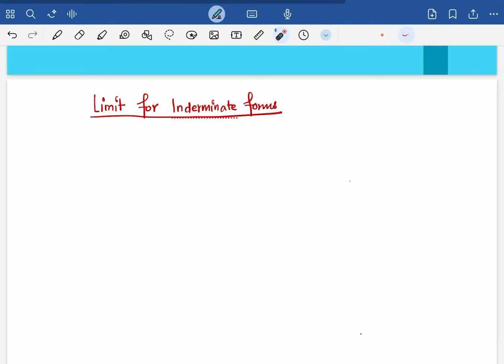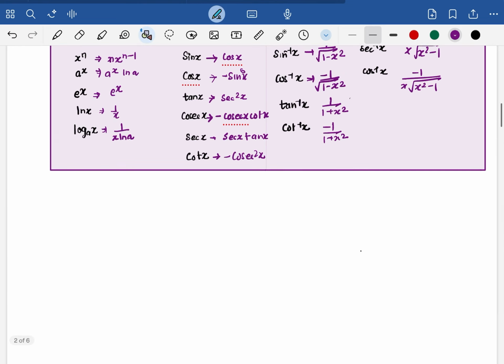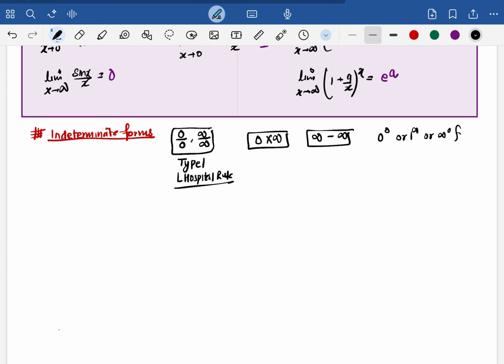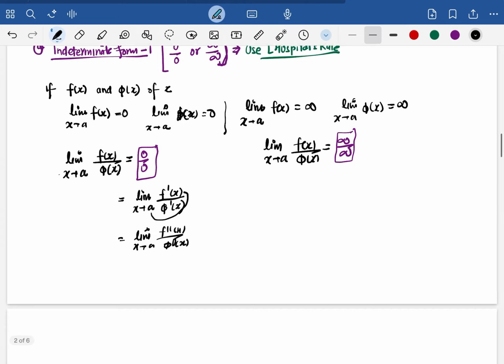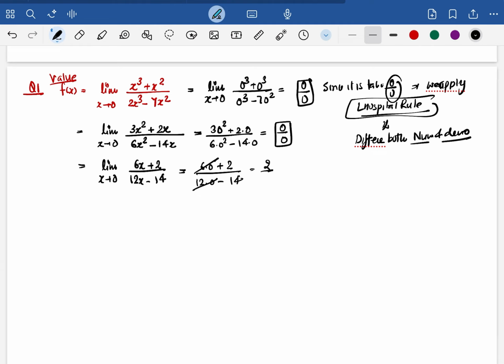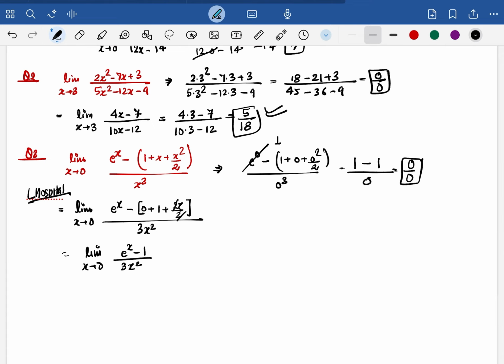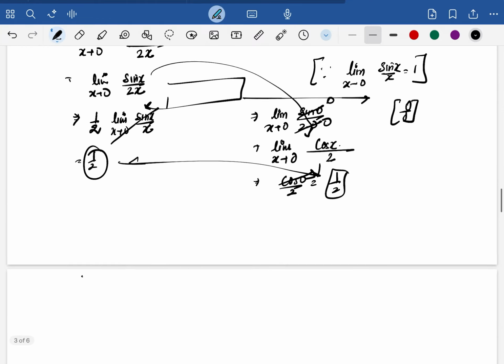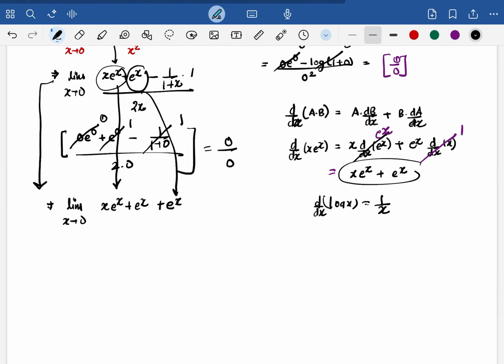C.3 Limit of indeterminate forms_1